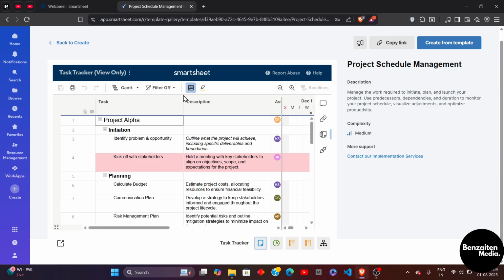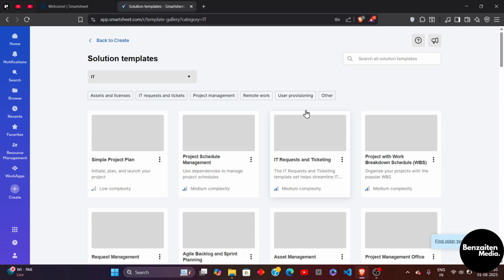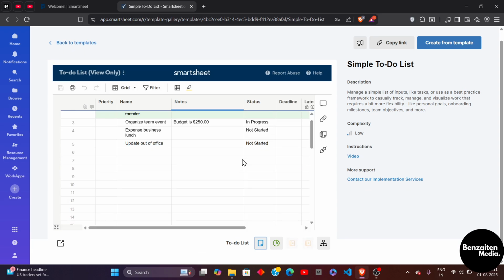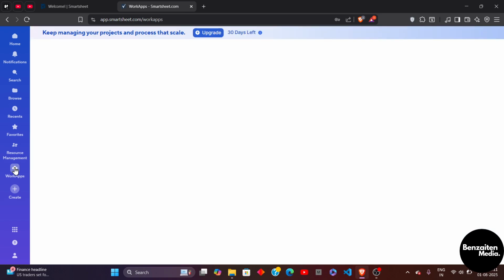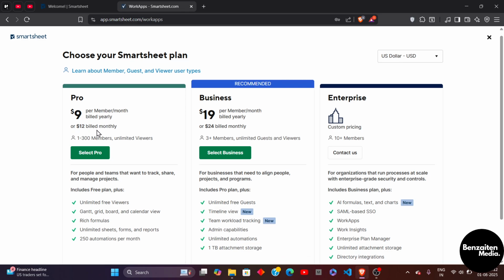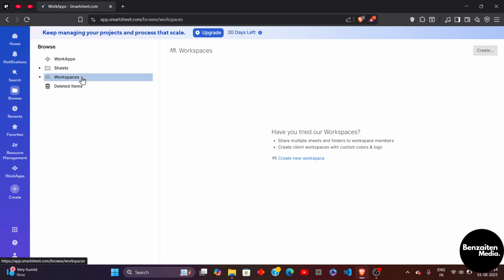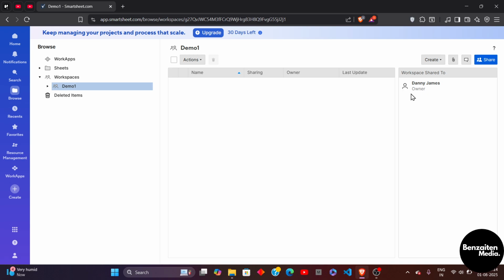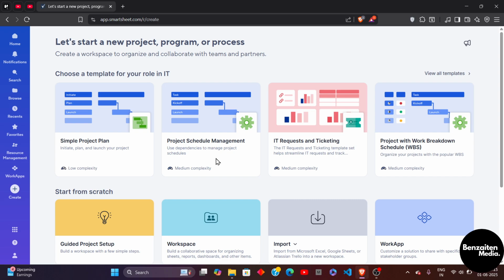Smartsheet Calendar Tutorial | Master Calendar View & Scheduling 2025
Want to master calendar view and scheduling in Smartsheet? 📅 This 2025 step-by-step tutorial will help you turn your Smartsheet into a powerful scheduling hub! Whether you’re managing projects, teams, or events, learn how to visualize timelines and stay on top of deadlines like a pro. ✅

🔍 What You’ll Learn:

How to enable Calendar View in Smartsheet

Creating tasks with start & end dates

Adding dependencies and deadlines

Customizing colors and categories

Sharing and publishing your calendar

Syncing Smartsheet with Google or Outlook Calendar

🛠 Features Covered:

Calendar View basics

Gantt-to-Calendar switching

Drag-and-drop task rescheduling

Recurring task planning

Filtering by team or task type

Mobile calendar access

💼 Best For:

Project Managers & Team Leads

Event Planners

Marketing & Ops Coordinators

Anyone needing visual task management

🎓 Bonus Tips:

Use conditional formatting for smarter visuals

Create multiple calendar views from one sheet

Add attachments or comments to calendar items

Sync calendars to keep everyone aligned